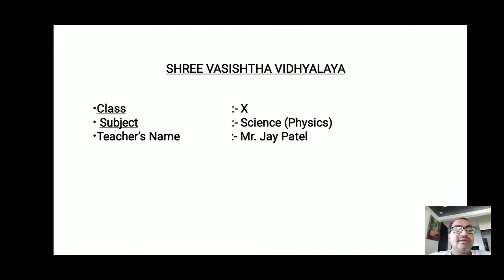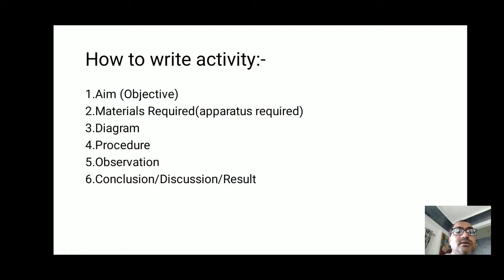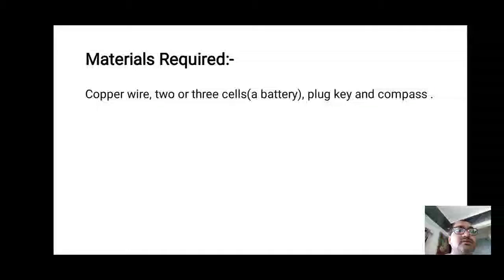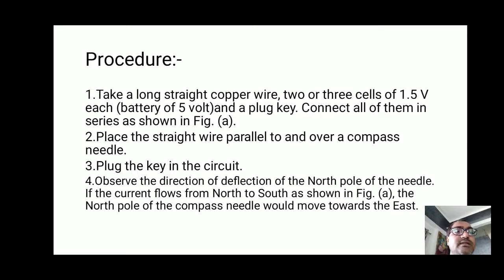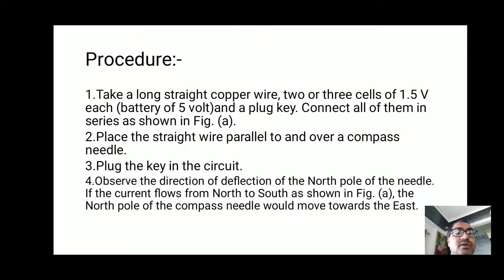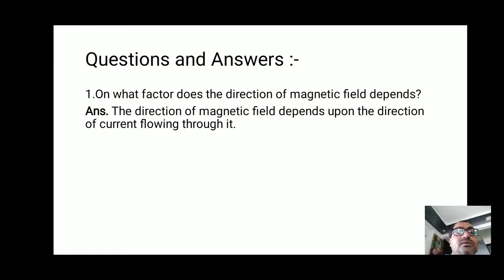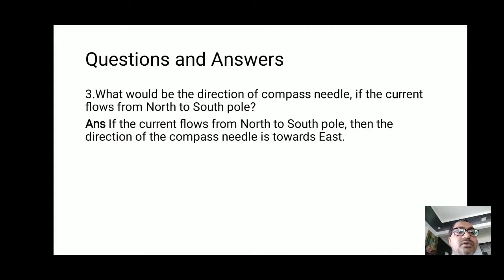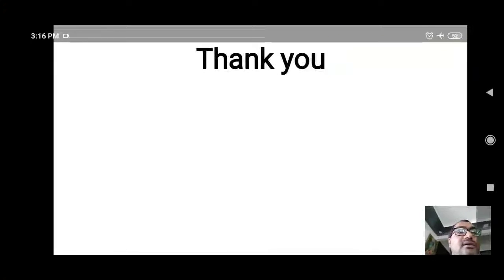Class 9 Subject Science (Physics) Topic Solve the following Sums Mr.Jay Patel